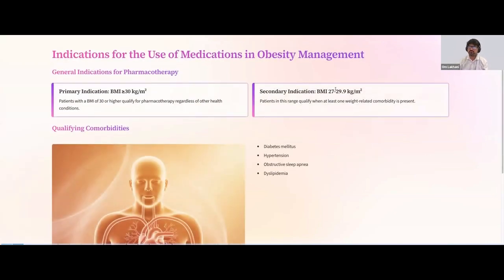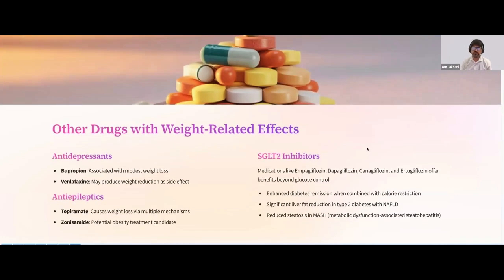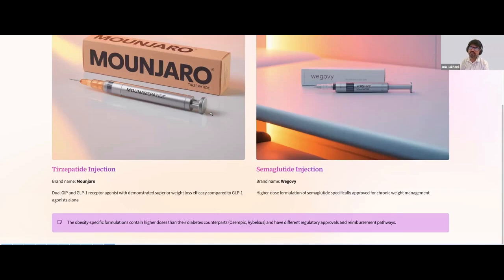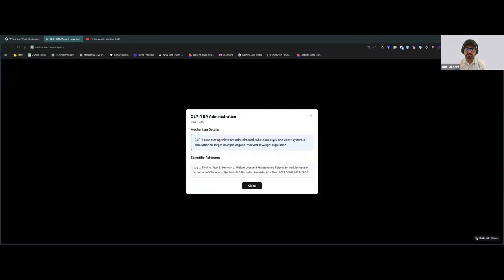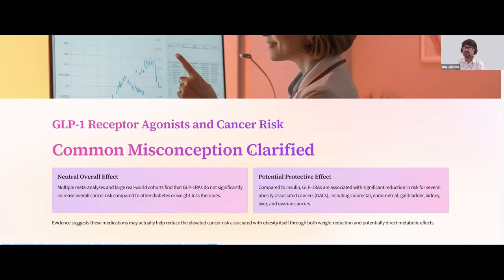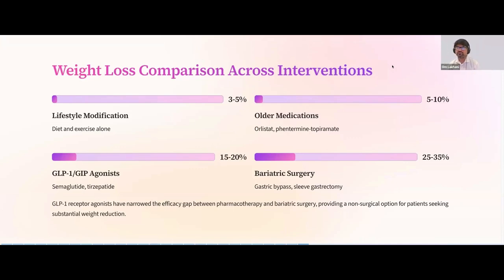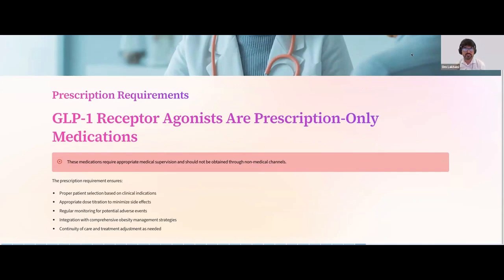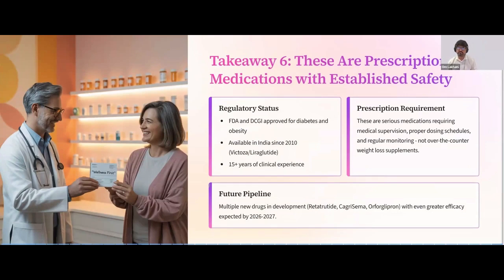When and What medications to use in the management of obesity?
Comprehensive Guide to Anti-Obesity Medications: Guidelines, Efficacy, and Future Prospects

In this detailed session, we explore the use of medications in managing obesity. The focus is particularly on GLP-1 receptor agonists such as semaglutide and tirzepatide, assessing their efficacy, dosage schedules, and potential side effects. The talk covers the standardized indications for anti-obesity drugs, international and Indian guidelines, including their use in pediatric cases. We also discuss ongoing studies for new drugs and their expected market entry. Additionally, the session addresses the ethical considerations and long-term management strategies for patients under pharmacotherapy for obesity. Join us for an in-depth look at how these medications can be a game-changer in the fight against obesity.

00:00 Introduction to Obesity Management
00:19 Indications for Anti-Obesity Medications
02:00 Special Considerations for Anti-Obesity Medications
03:29 Pediatric Use of Anti-Obesity Medications
05:47 Indian Guidelines for Anti-Obesity Medications
07:39 Approved Anti-Obesity Drugs in the US and India
12:53 Mechanism of GLP-1 Receptor Agonists
34:37 Side Effects and Safety Concerns
44:16 Additional Benefits of GLP-1 Receptor Agonists
47:04 Comparing Bariatric Surgery and Medical Treatments
47:52 Innovative Weight Loss Dashboard
50:26 Long-Term Obesity Management
57:50 Dosing and Administration of Weight Loss Medications
01:02:02 Future of Obesity Treatments
01:06:22 Q&A Session